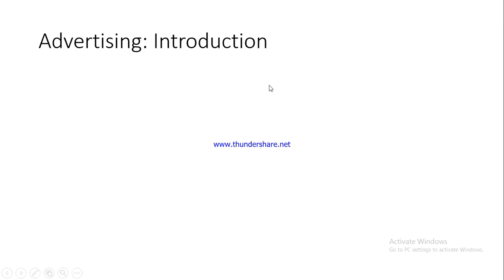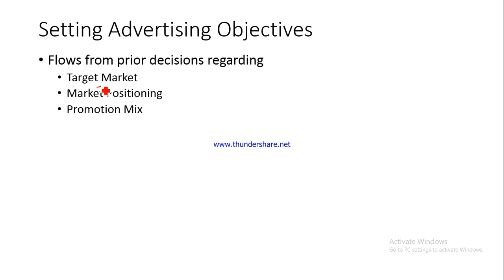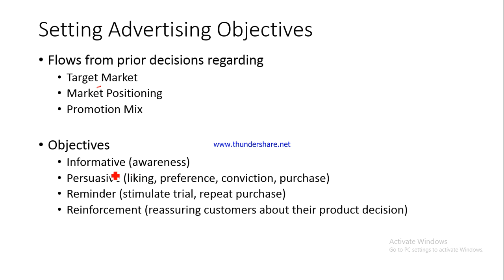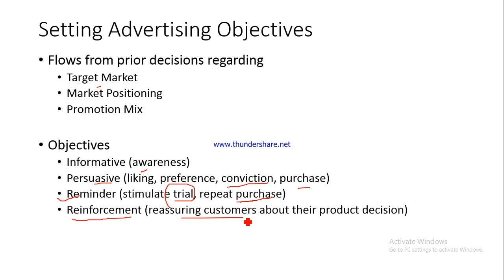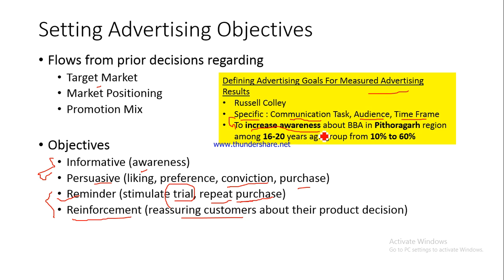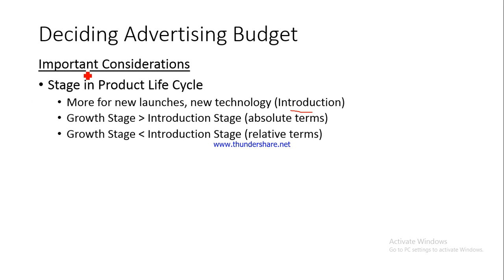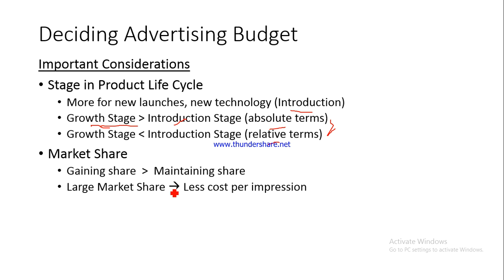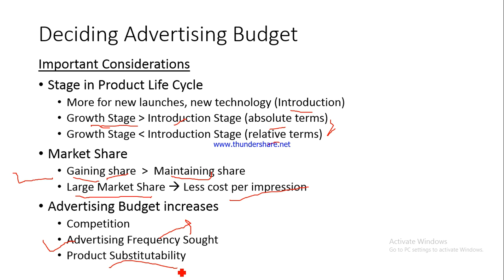(18) Steps in Advertising (1)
Steps In Advertising (1): Setting Advertising Objectives & Deciding Advertising Budget